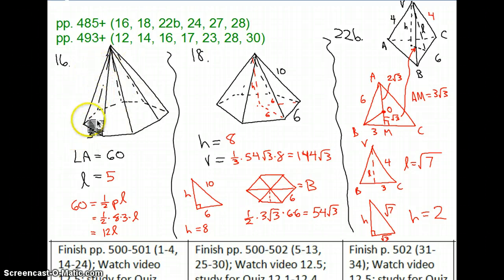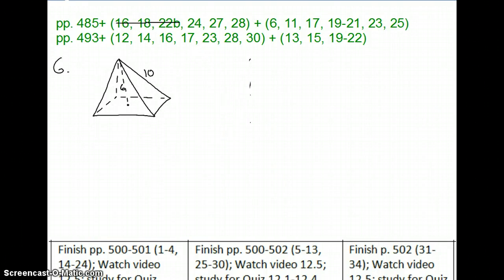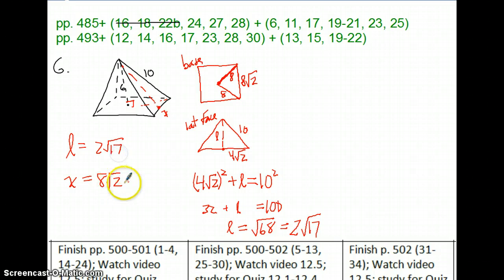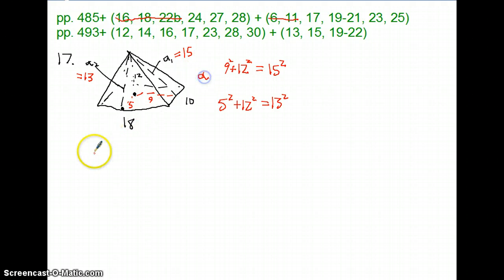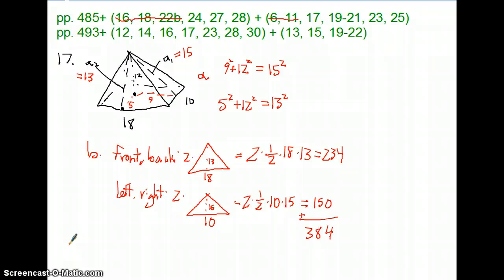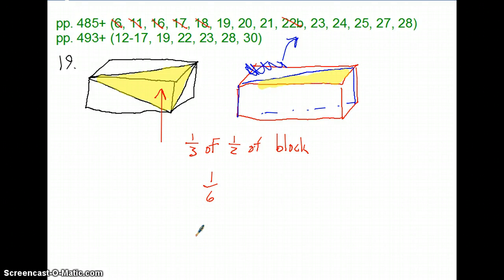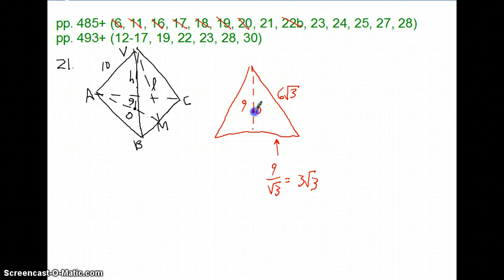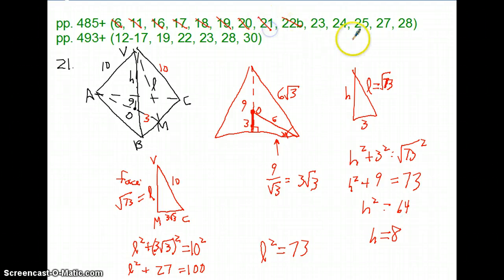Geom HW answers 12.2 and 12.3 Part 1 of 3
Geom HW answers, pp. 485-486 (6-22) selected questions